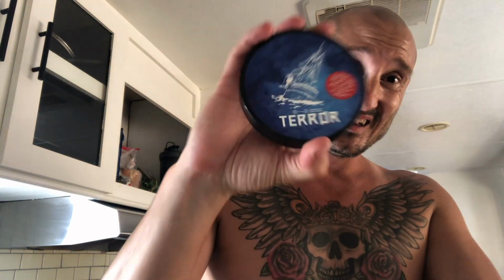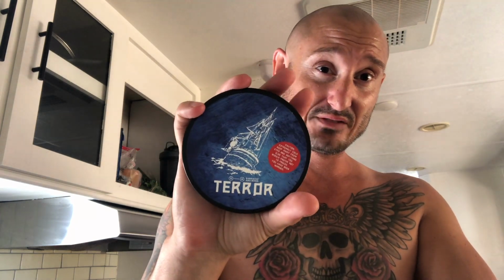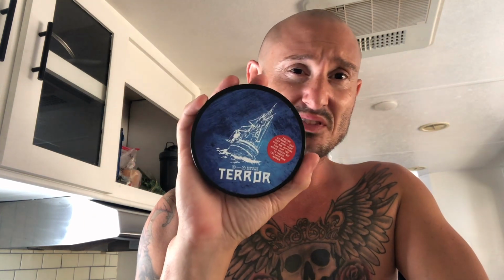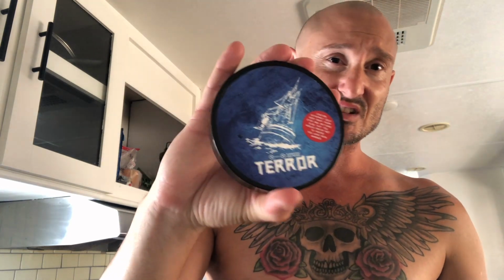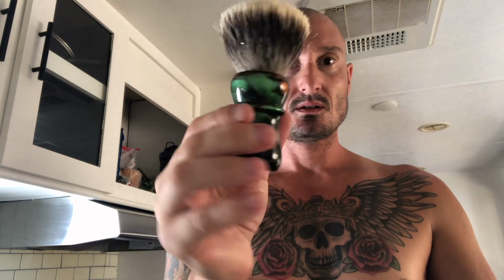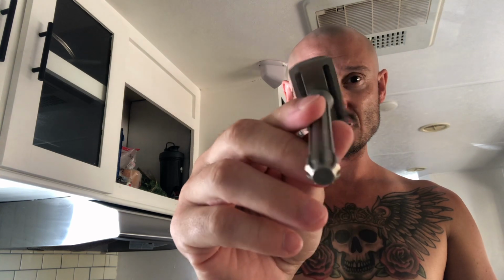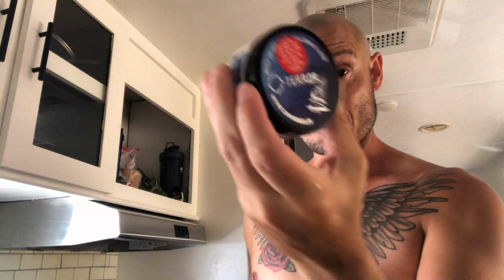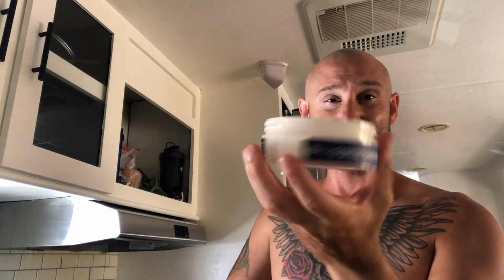B&M Terror | DG Posion Pond B11 | Blackbird Ti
Head Shave

Razor: Blackbird Ti
Blade: Feather
Brush: DG Poison Pond B11
Soap: B&M Terror
Splash: NO Northern Elixer
Balm: B&M Terror
Another fantastic head shave!! Man, B11 is another killer batch.